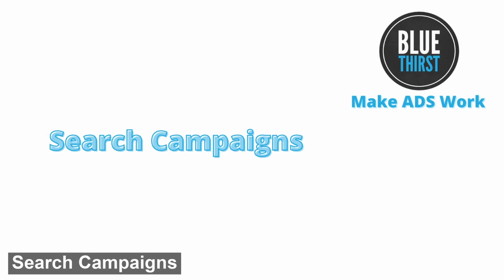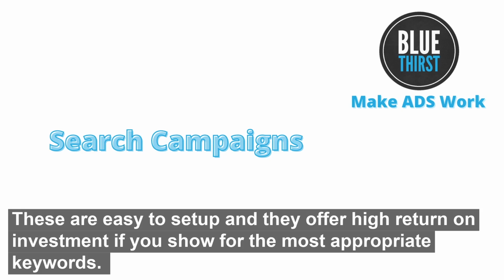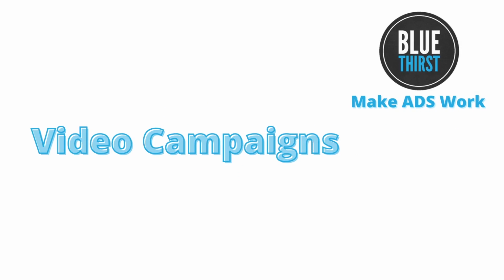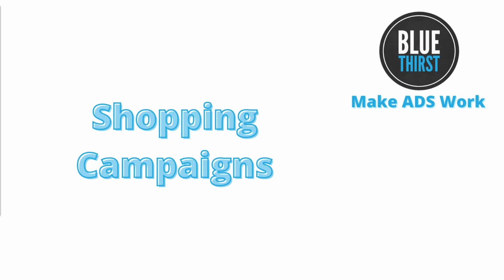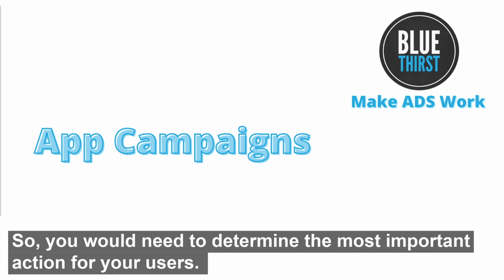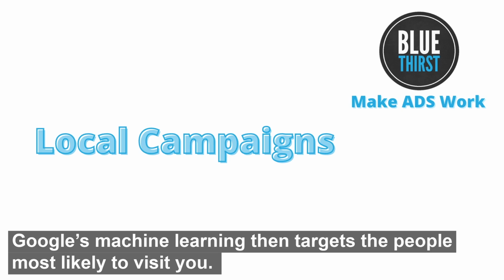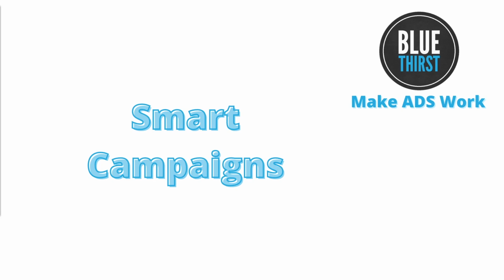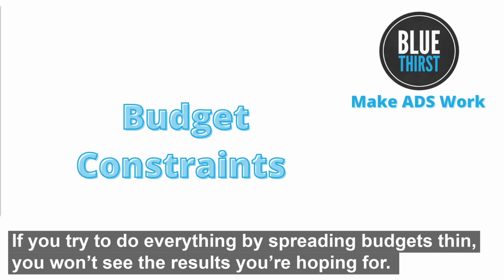Which Google Ad Types Are Right For You?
Welcome to our video about the Google Ad types which are right for your business.

Google Ads offers a huge range of advertising options to meet your business needs. Most people don’t need all of them, but it’s good to know how they would work for your business. Different ad types will work best at different stages in your purchase funnel. Your budget constraints may also restrict your marketing strategy.